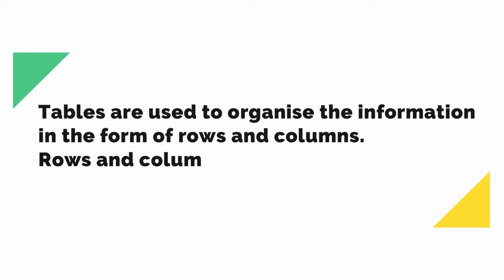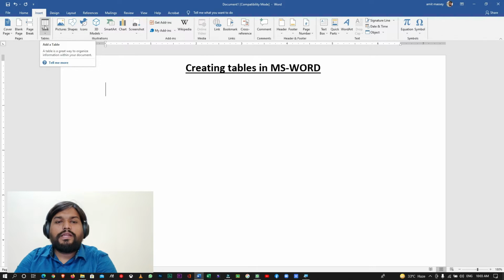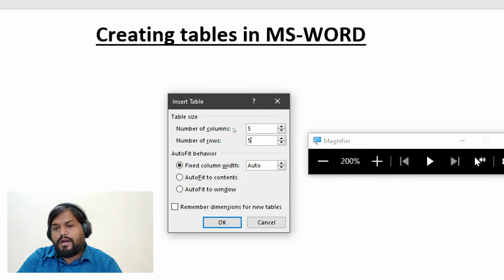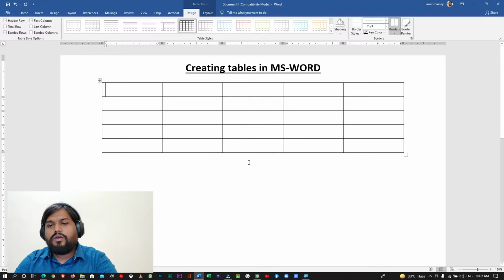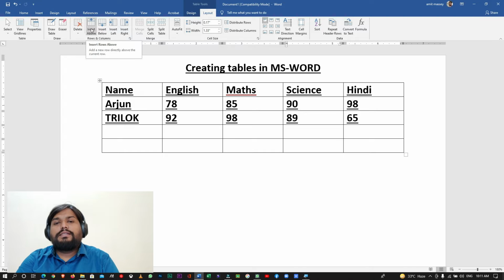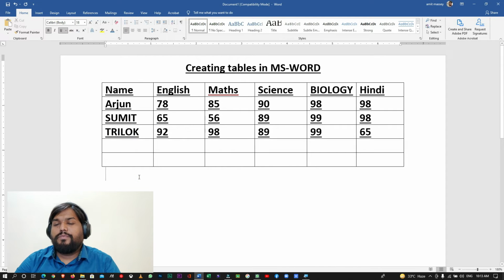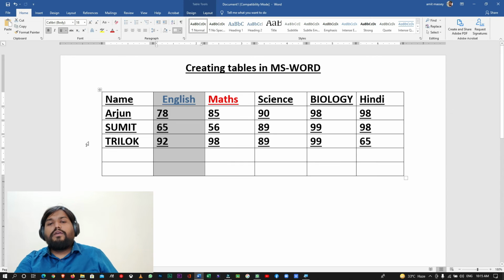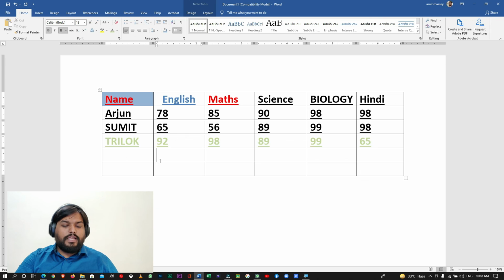How to Create tables in MS-Word Class 6th : Chapter 3 part 1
For a basic table, click Insert - Table and move the cursor over the grid until you highlight the number of columns and rows you want.

Insert a table by dragging to select the number of cells

For a larger table, or to customize a table, select Insert - Table - Insert Table.